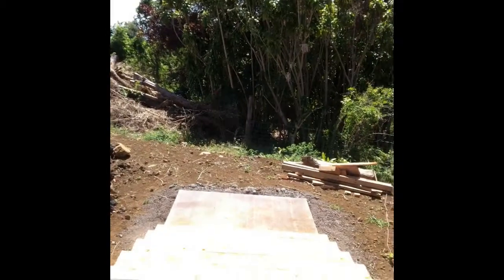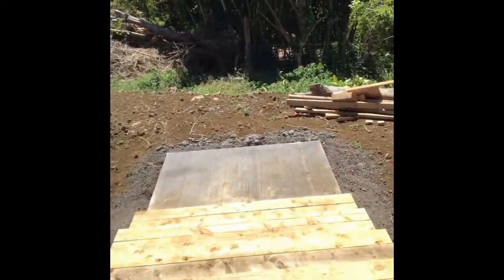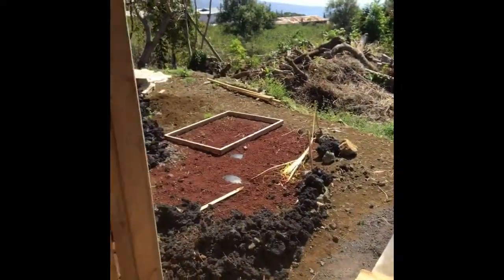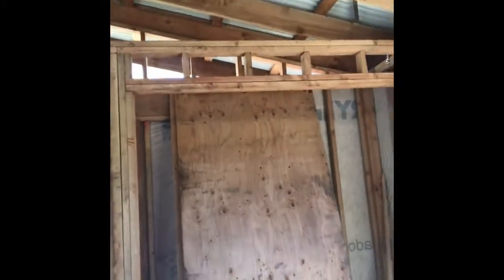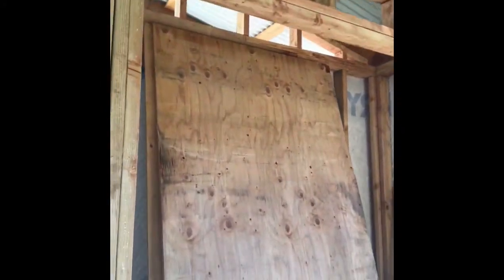Lanai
Lanai almost done!